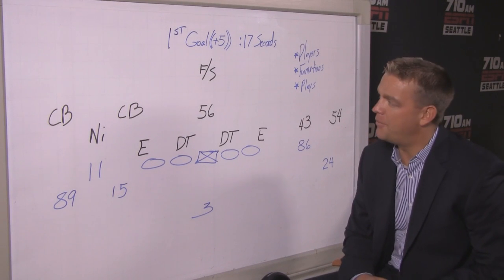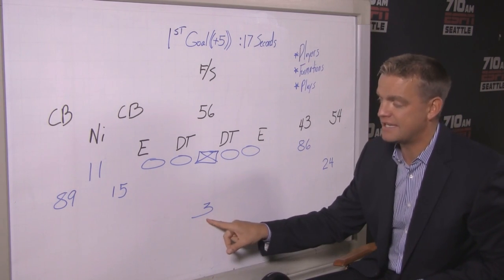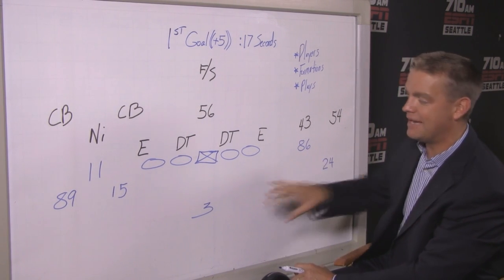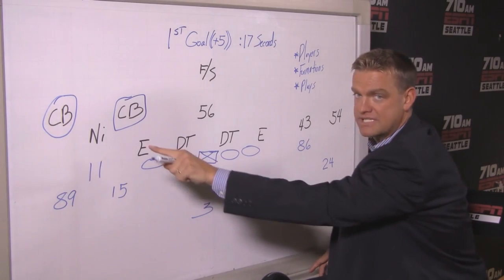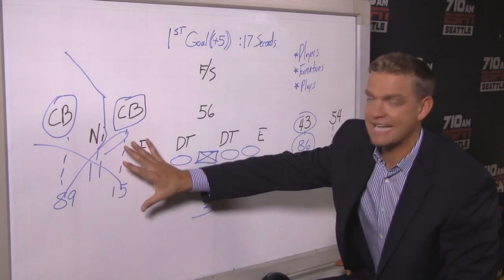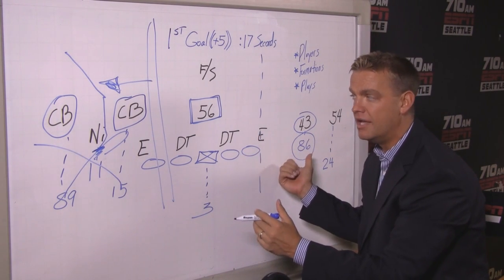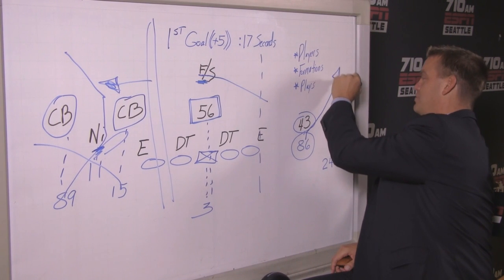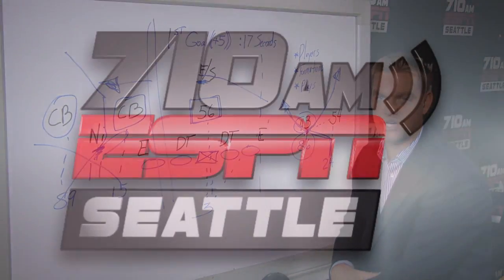Brock Huard's Chalk Talk: Marshawn Lynch's 6-yard touchdown catch vs. Denver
710 ESPN Seattle's Brock Huard breaks down a 6-yard touchdown catch by Marshawn Lynch from the Seahawks' Week-3 win over the Broncos.